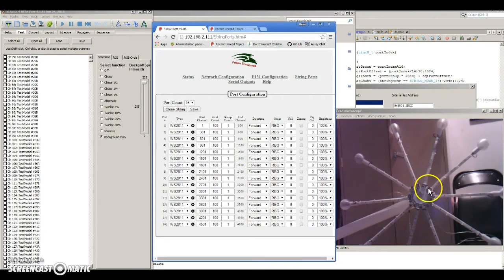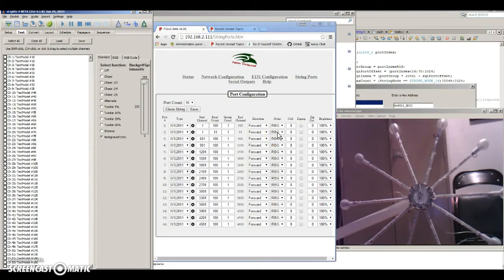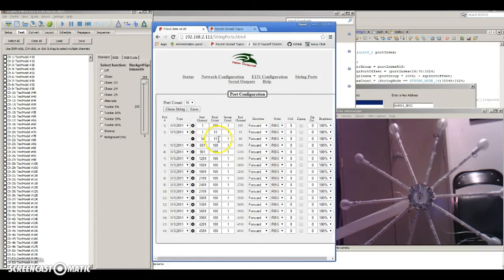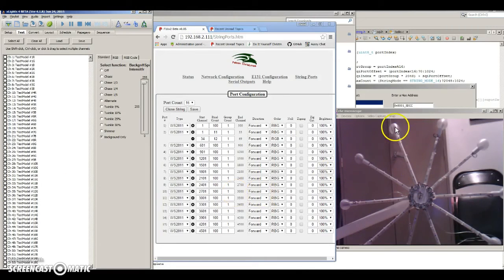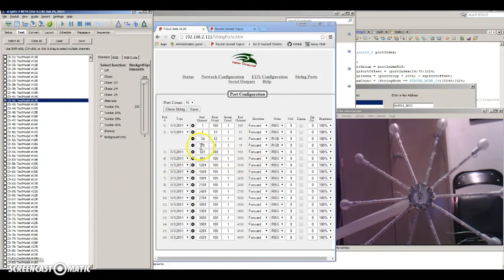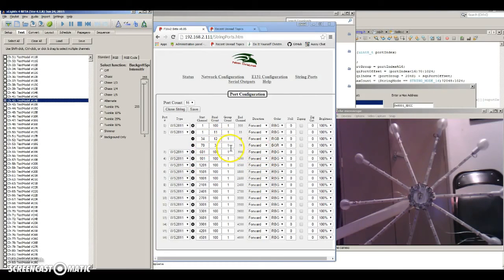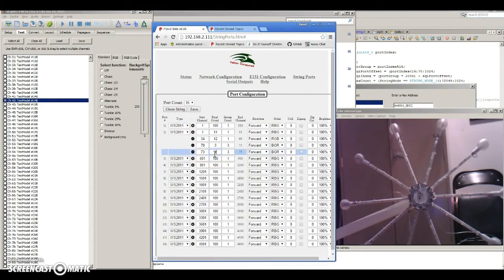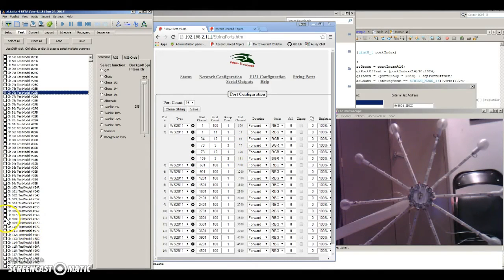Virtual Strings Video #2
This video showcases virtual strings. The ability to logically split a port into several virtual strings each with their own set of settings.